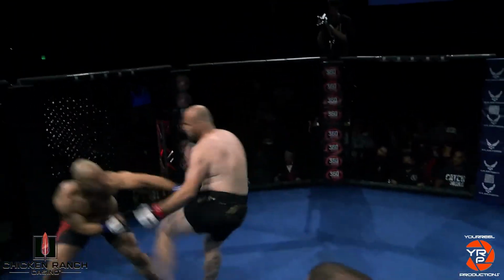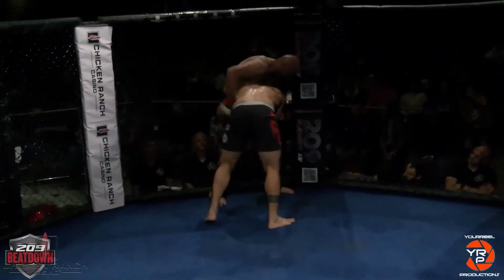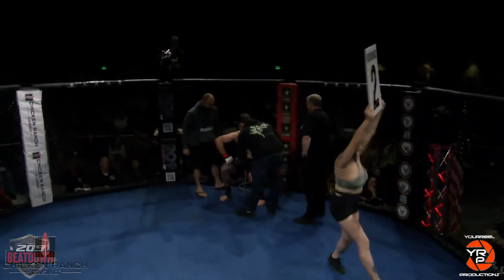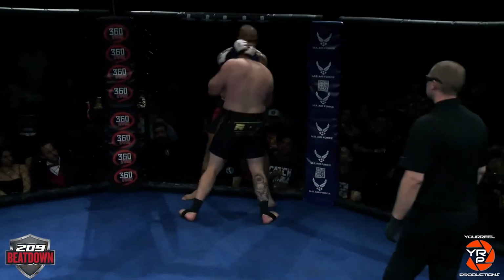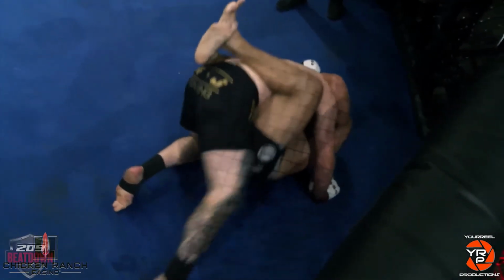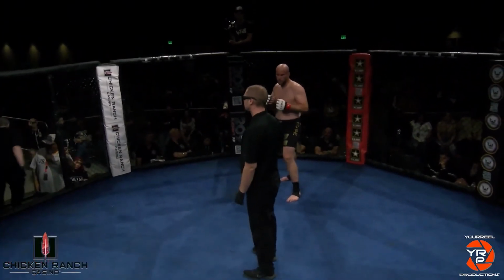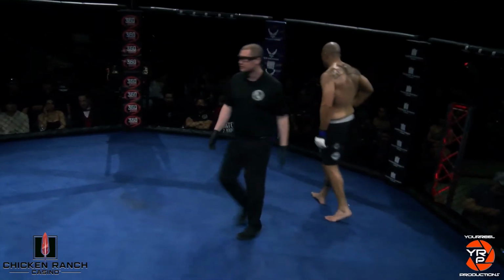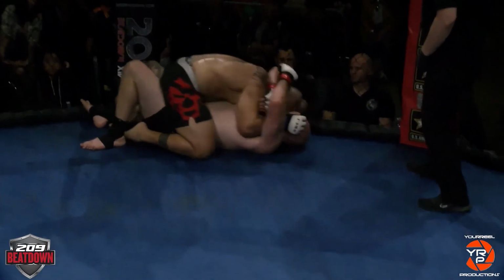S. ROSE VS MARK ATA- 209BEATDOWN XIV-04/16/22- Title Fight Brought to you by "Chicken Ranch Casino.